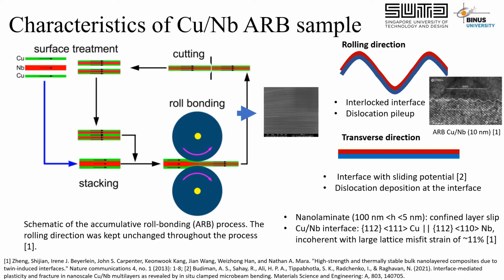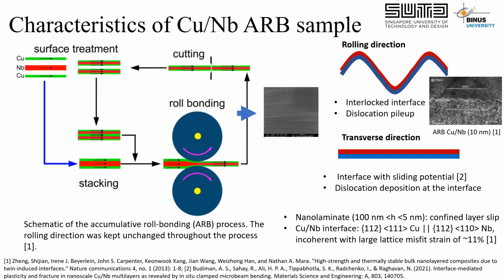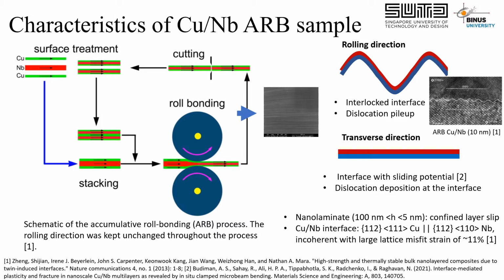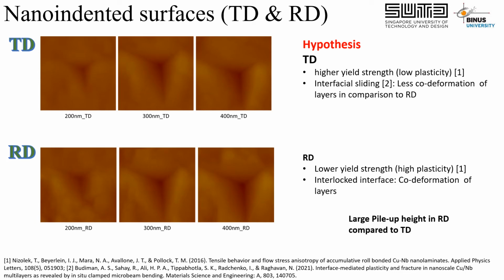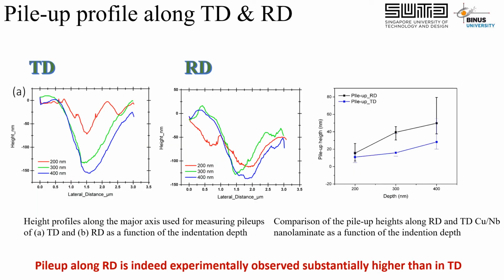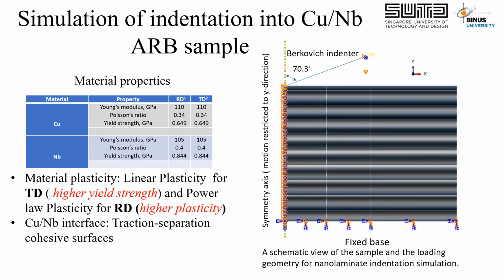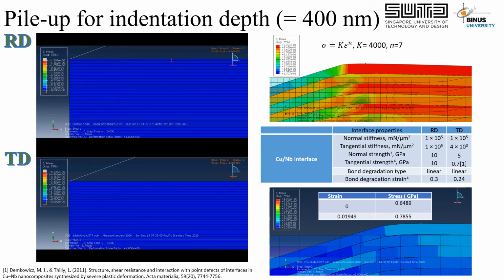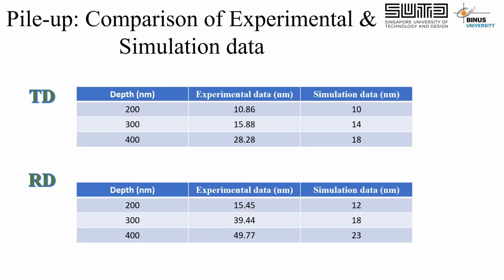ICOBAR 2021: Dr Arief S.B and students- Modeling Christallogaphic Anisotropy ...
ICOBAR 2021 is held at Jakarta on June, 24-25, 2021. This video is presented at parallel session by Dr Arief Suryadi Budiman.